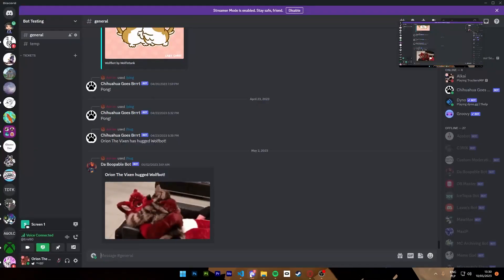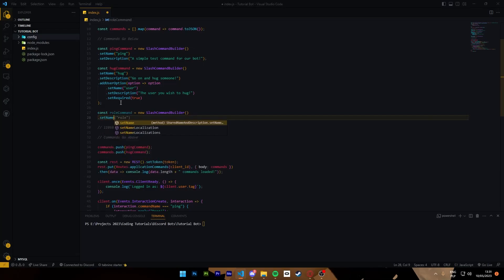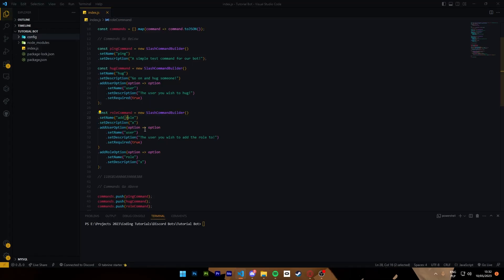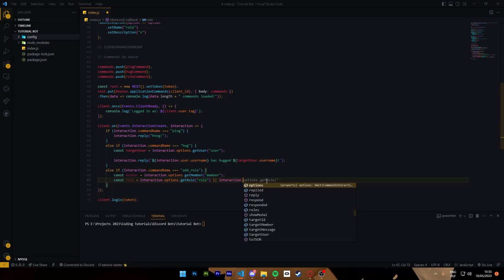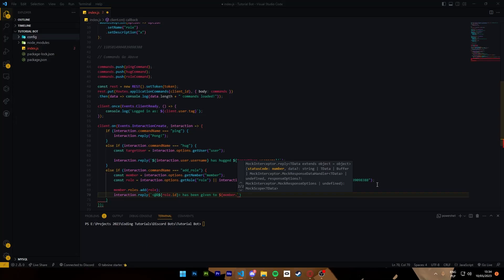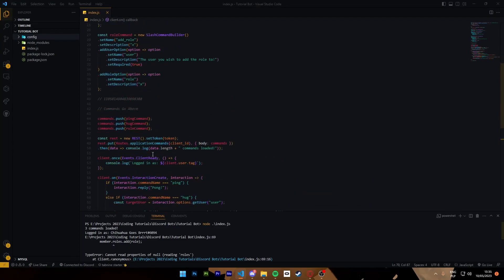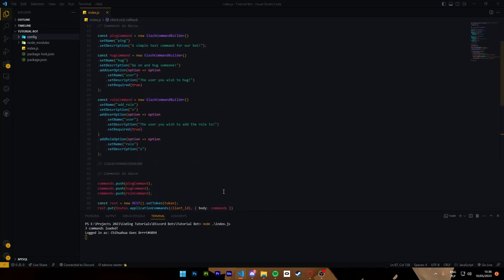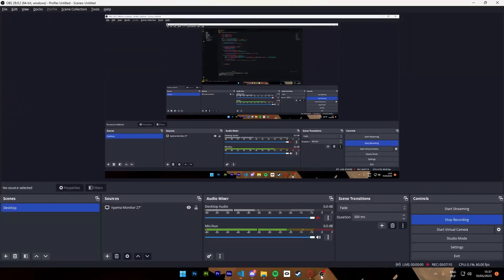Discord Bot Tutorial 2023 - #4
Uh I back again lol
here i show how to add a role to a user via a command